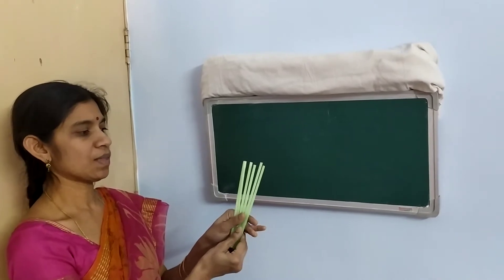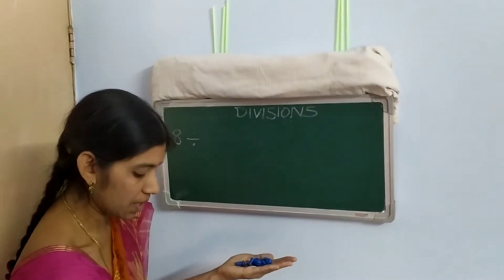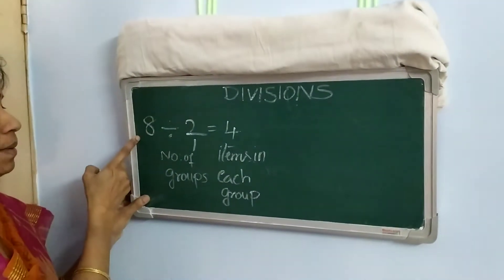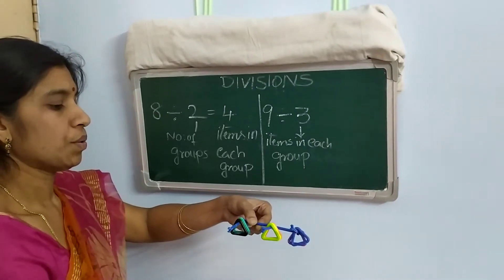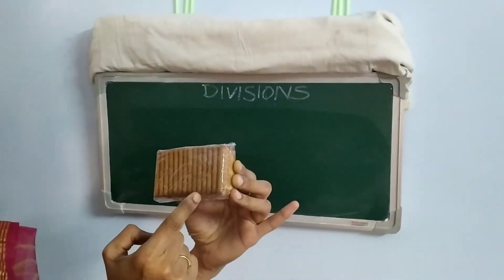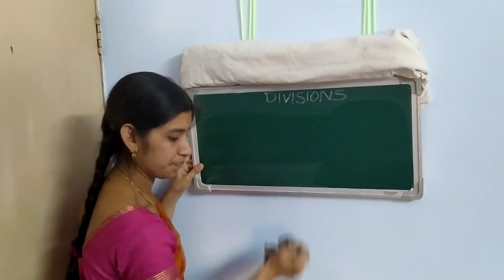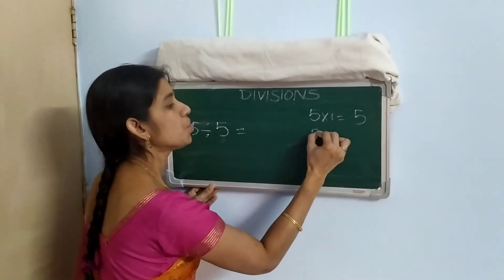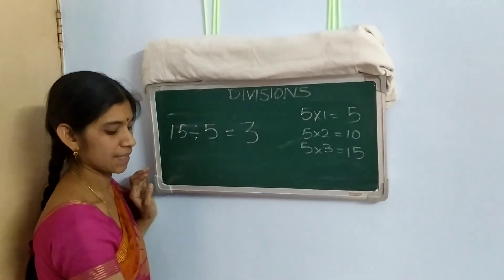Class3_Pallavi_DivisionRecap